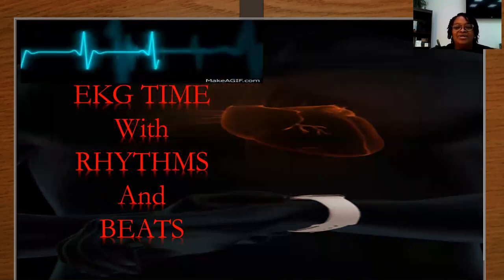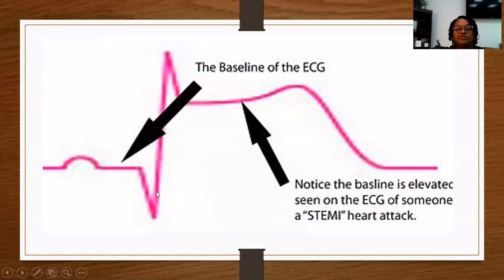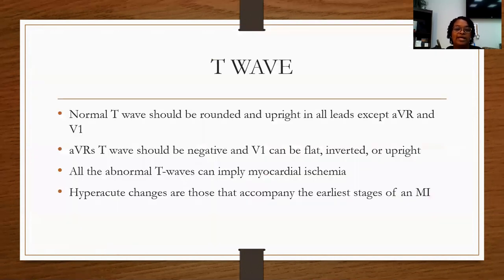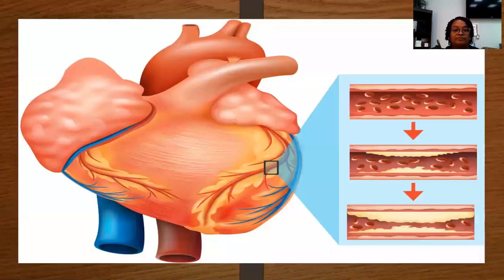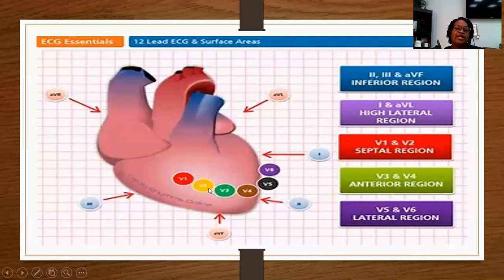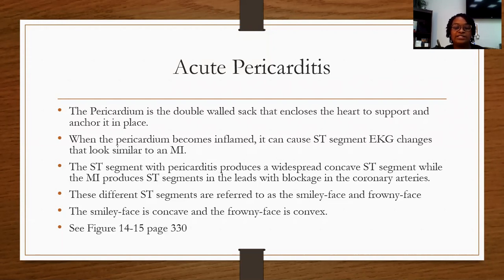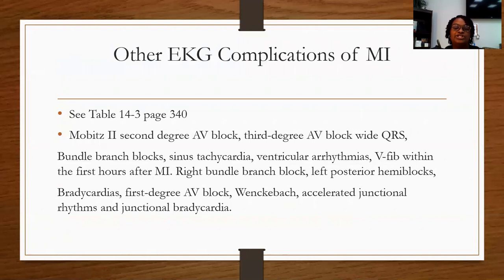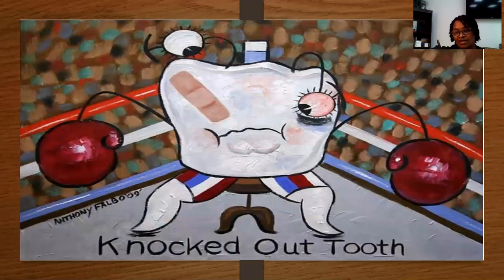The Contest Lecture EKG MI